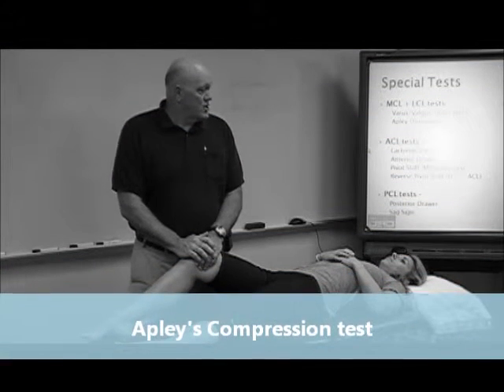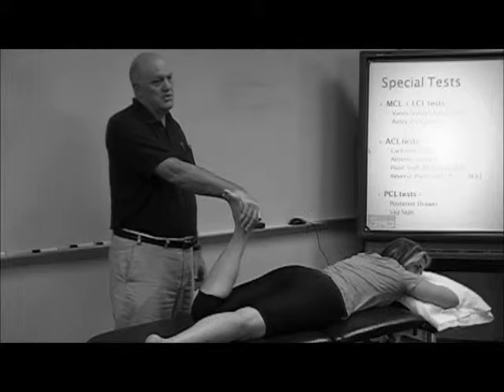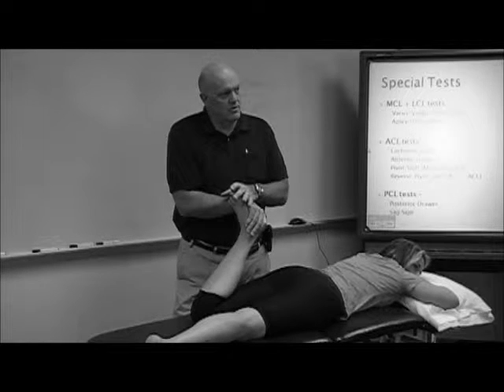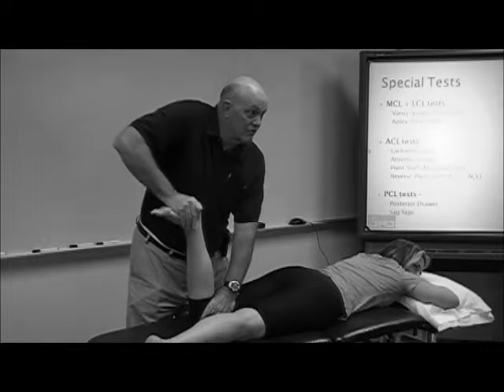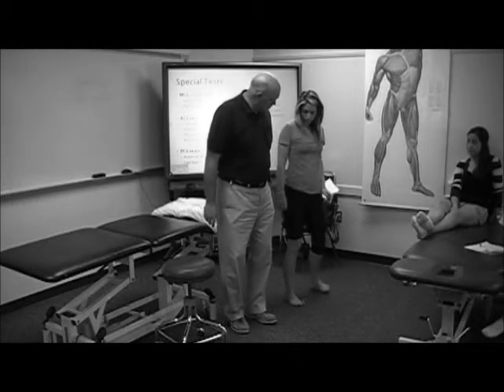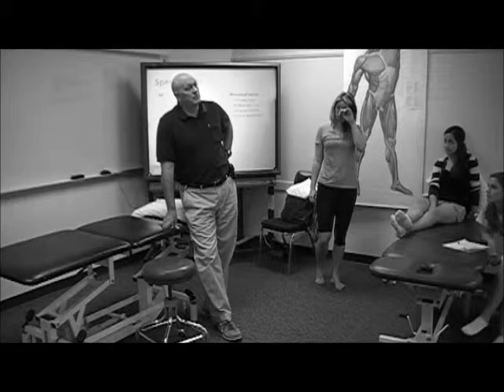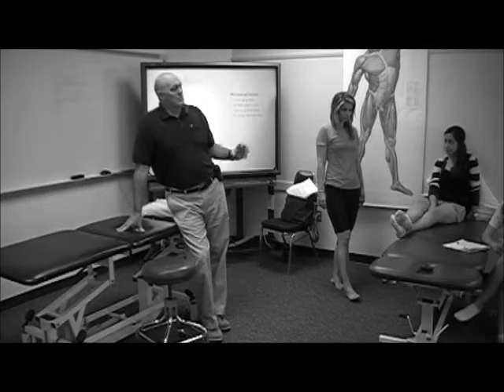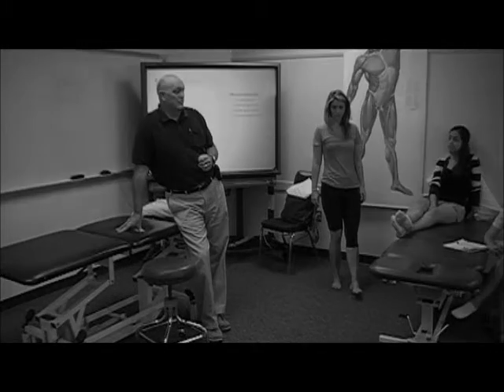Knee Examination - Meniscus Tests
Demonstration of Apley's compression and Thessaly's test to assess integrity of the meniscus in knee examination.